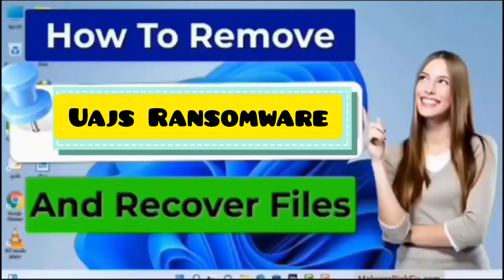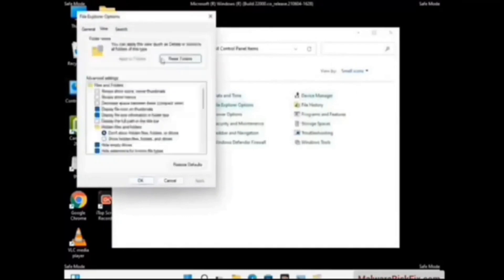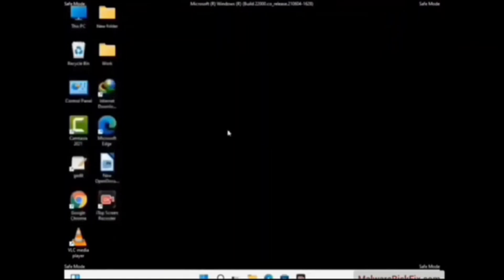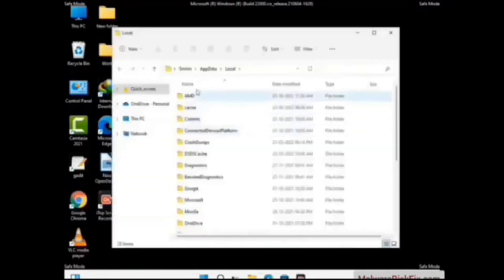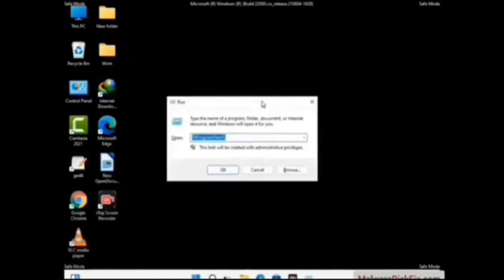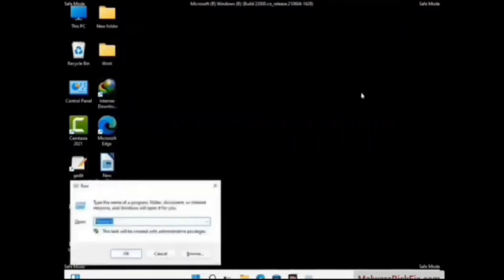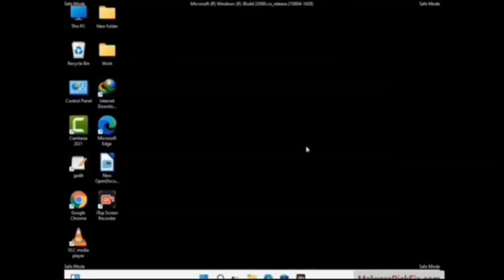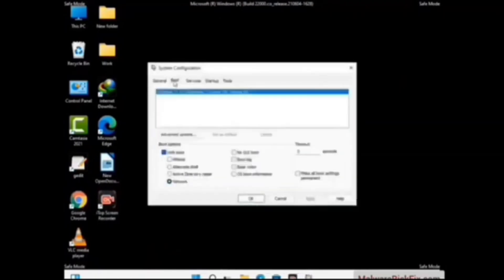Uajs Ransomware (.Uajs File Virus) Removal, Decrypt .Uajs files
.Uajs File Virus Ransomware Removal (+.Uajs File Recovery)

0:00 - How to Remove Uajs ransomware
0:11 - Open RUN Command
0:48 - Start Safe mode

How to remove Uajs ransomware (Virus Removal Guide)
.Uajs Files Virus (STOP) – How to Remove + Restore Files
Remove Uajs Ransomware and Decrypt .Uajs Files
Remove .Uajs Virus (File Recovery+ Ransomware Removal)
.Uajs File virus - Remove It and Recover Files
How to remove Uajs Ransomware - virus removal steps
.Uajs Files (STOP Ransomware) – Remove + Restore Data
.Uajs file virus ransomware (Restore, Decrypt .Uajs extension files)
.Uajs file virus Removal Guide – Help To Decrypt Your Files
Guide – How Do I Decrypt .Uajs File Extension Virus
.Uajs file virus Removal Guide +File Recovery
How to Remove .Uajs Ransomware and Restore .Uajs Files
Get Rid of .Uajs file virus (Remove Ransomware + Recover Data)
Remove .Uajs file virus And Recover Encrypted Files
Remove Uajs ransomware and retrieve the encrypted files
How To Uninstall .Uajs file virus From PC
How to Get Rid of .Uajs file Virus Effectively?
How To Delete .Uajs file virus From PC
Uninstall .Uajs ransomware from Windows 10
Remove .Uajs ransomware virus (+File Recovery)

On MalwareRiskFix.com, we have been tracking STOP/Djvu ransomware since its appearance back in 2019. That made it possible for us to elaborate the most effective way to remove the threat, as well as all possible ways to recover .Uajs files after the attack.

MalwareRiskFix.com

MalwareRiskFix